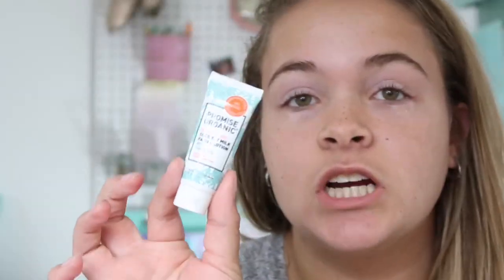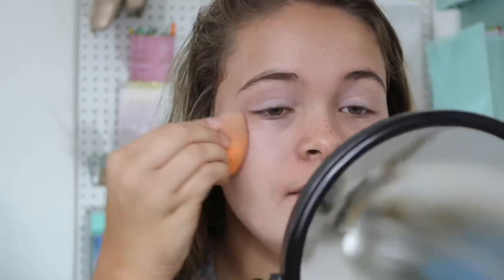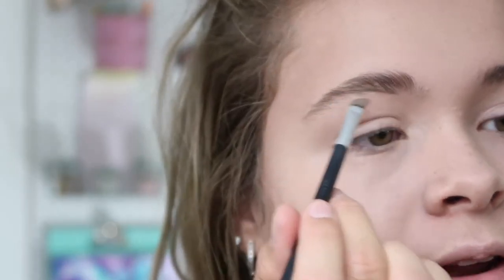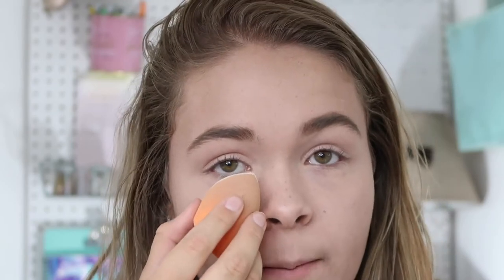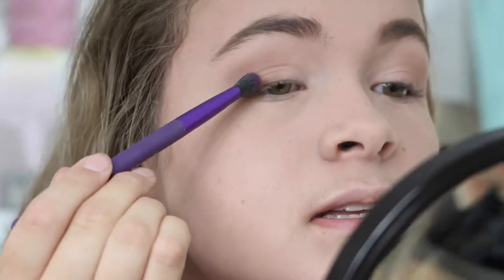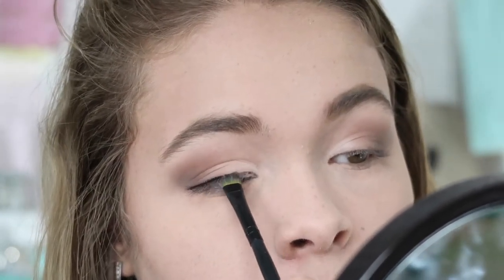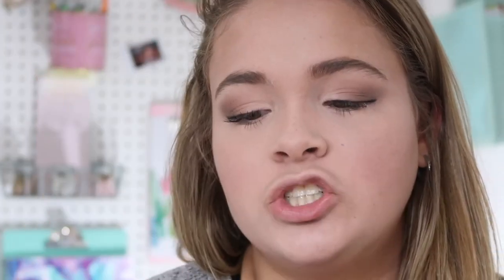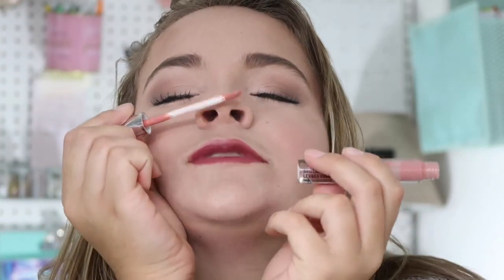BACK TO SCHOOL: SMOKEY/GLAM MAKEUP LOOK! | 2017 | Katlyn Grace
Hi there! My name is Katlyn Grace! In today's video, I'm showing you guys a back to school glam/smokey makeup look! Enjoy ;)

Like this video if you want a more neutral everyday makeup tutorial!!

Follow my Yorkie, Chip, on Instagram ;P

💗"And we know that all things work together for good to them that love God, to them who are the called according to his purpose." ~Romans 8:28 💗